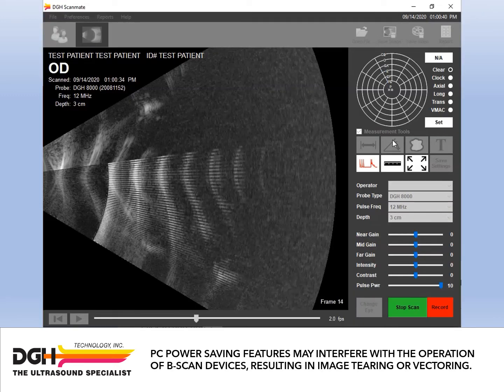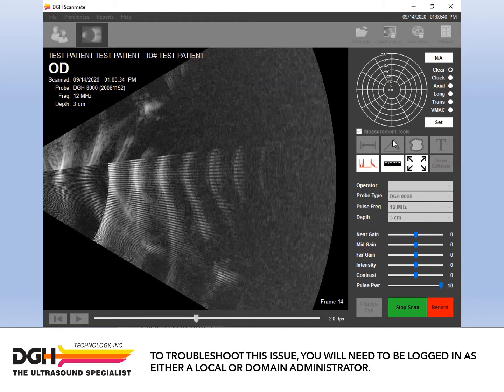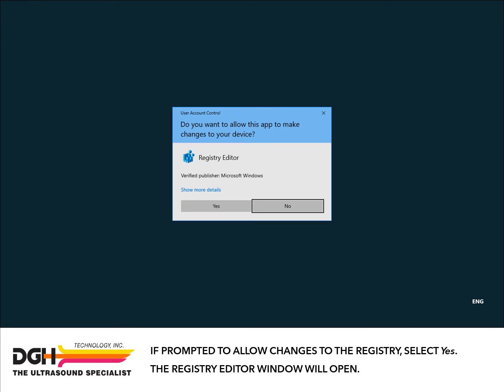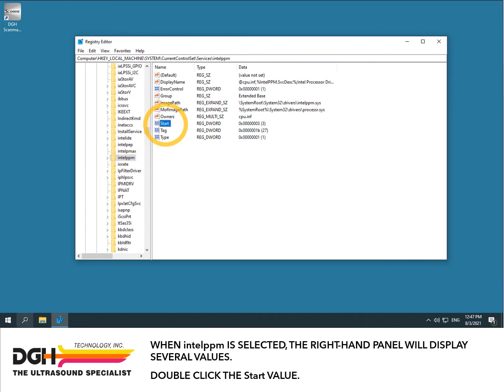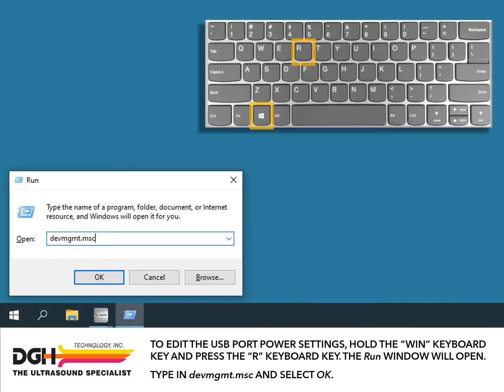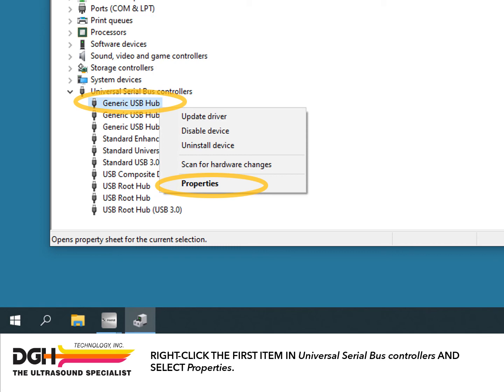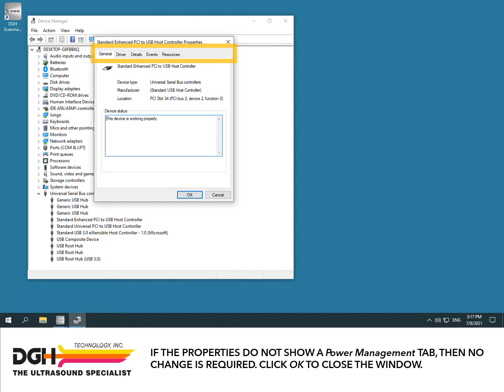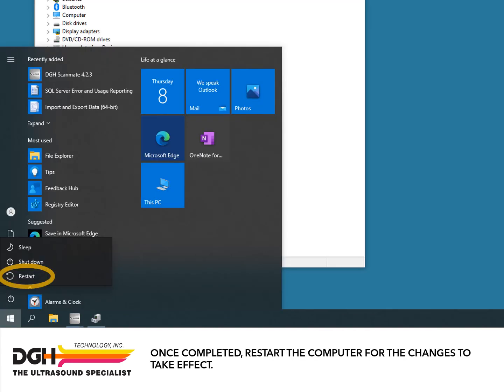Scanmate v4. Troubleshooting Image/ Video Vectoring Errors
This instructional video describes how to troubleshoot image/video vectoring errors that may occur in the Scanmate v4. software due to USB bandwidth throttling or USB power management features.